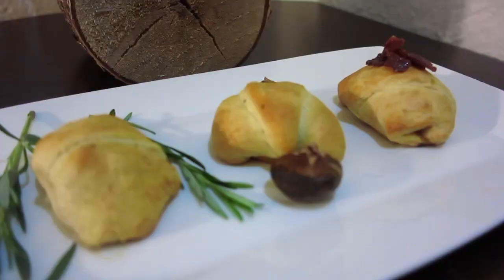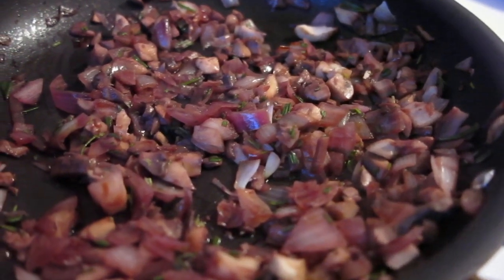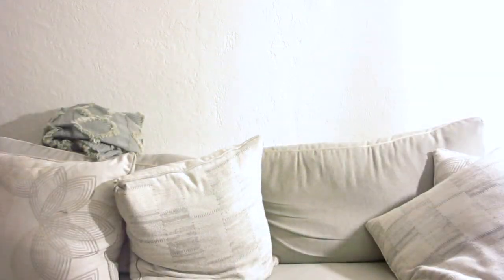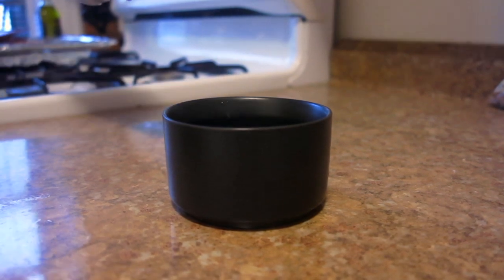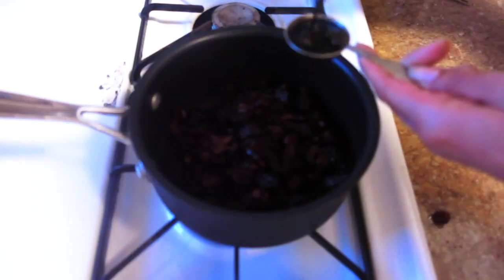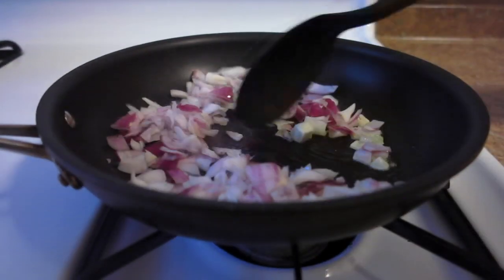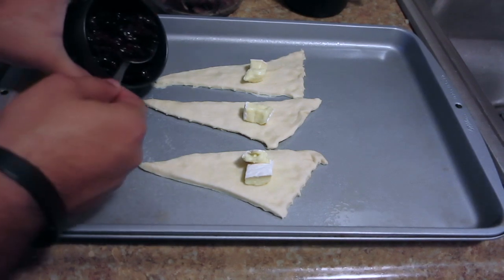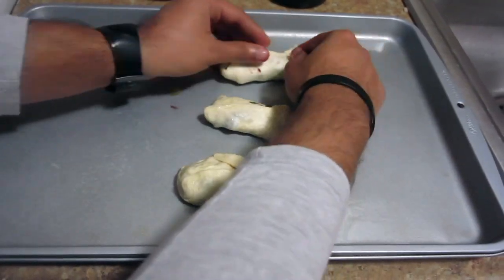How to Make Baked Brie 3 Ways | Baked Brie Crescent Rolls | Christmas Holiday Recipes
We have 3 ways to make baked brie for you tonight! We're making baked brie crescent rolls as a quick Christmas holiday recipe that you can bring out as holiday appetizers. We'll be teaching you how to make a savory baked brie, a sweet baked brie, and a spicy baked brie.
We'll through some surprises in there like a baked brie and fig jam with blackberries and a baked brie bacon bite, with maple bourbon bacon might we add! All of these baked brie bites will be covered in crescent rolls for a date night appetizer that is sure to impress.
Enjoy this Christmas holiday recipe by Date Night with Michelle and Doug!

Ingredients

For all baked brie bites:
2 cans crescent rolls
1 wheel baked brie

For spicy baked brie bites:
4 strips turkey bacon
1/4 cup maple syrup
2 oz bourbon
4 tbsp brown sugar
1 tbsp cayenne
1 can diced jalapeños

For sweet baked brie bites:
14 chestnuts
3/4 cup dried figs
1 cup blackberries
4 tbsp balsamic vinegar
3 tbsp honey
1tbsp vanilla extract
2 cinnamon sticks

For savory baked brie bites:
1/2 red onion, chopped
1 cup chopped mushrooms
3 sprigs rosemary, chopped
1/4 cup red wine
1 tbsp olive oil